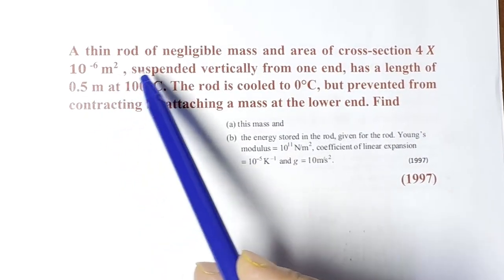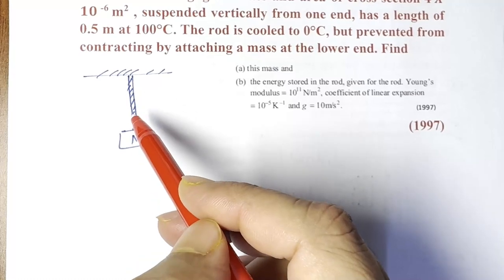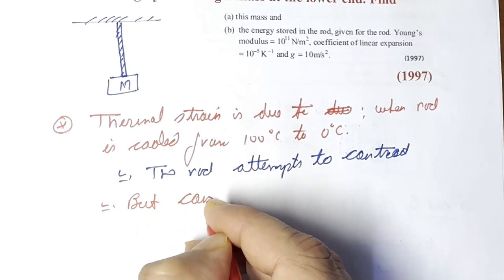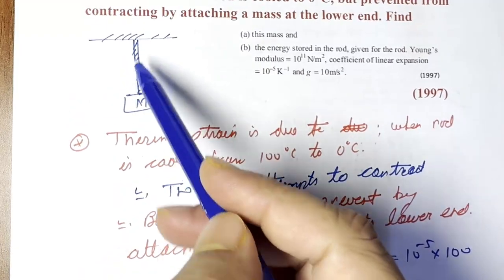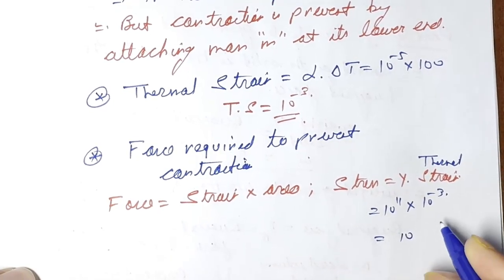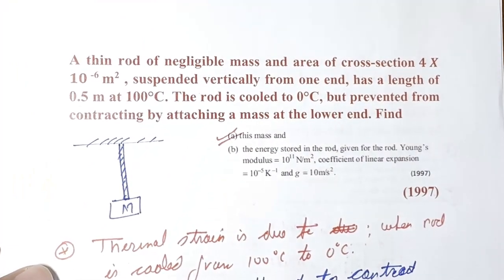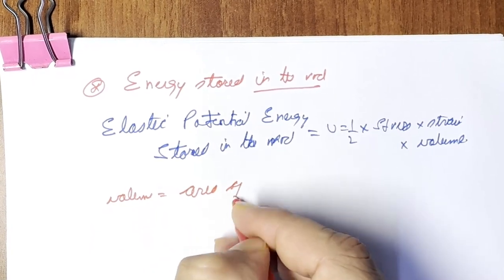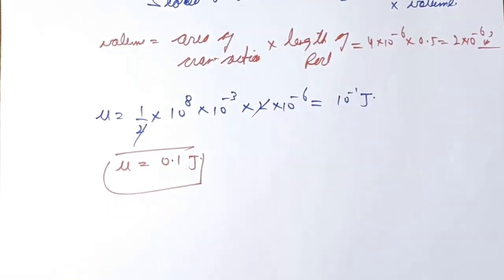IIT JEE Mains and Advanced PYQ: Properties of Matter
A thin rod of negligible mass and area of cross-section 𝟒 𝑿 𝟏𝟎 -6 m2 , suspended vertically from one end, has a length of 0.5 m at 100°C. The rod is cooled to 0°C, but prevented from contracting by attaching a mass at the lower end. Find

(1997)